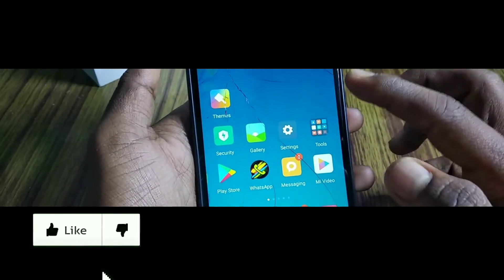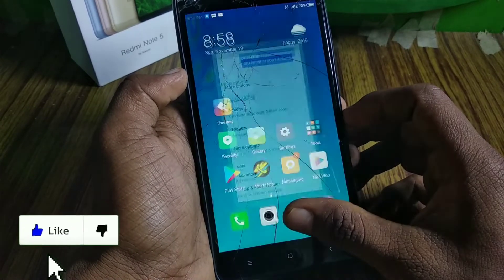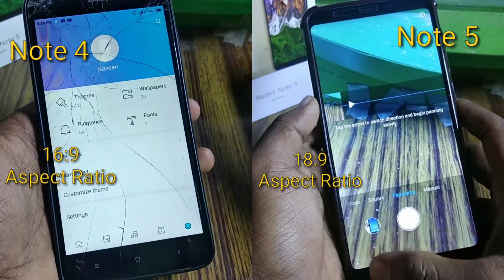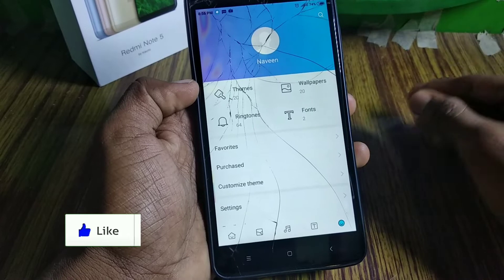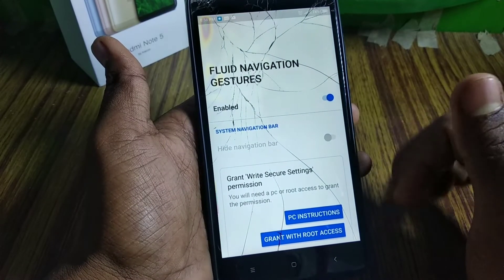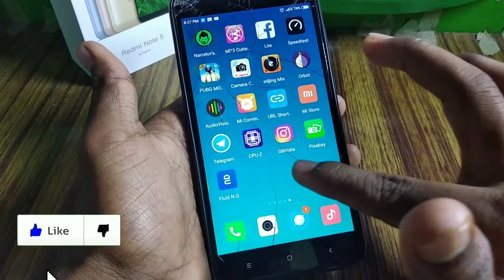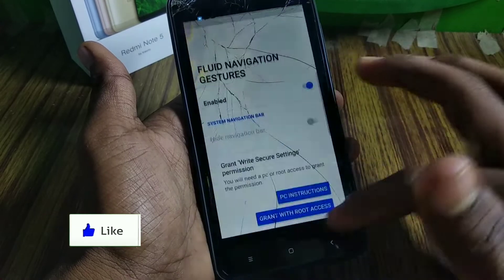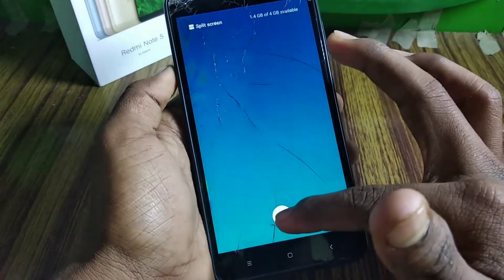How To Get Full Screen Gesture In Any Phone |How To Enable Gestures In Redmi Note 4| TECHTARGETTELGU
How To Get Full Screen Gesture In Any Phone |How To Enable Gestures In Redmi Note 4 | Tech Target Telugu

gesture app links
before downloading app plzz click on like button